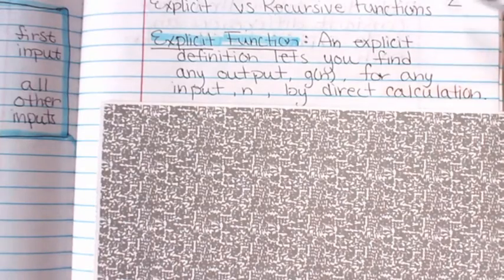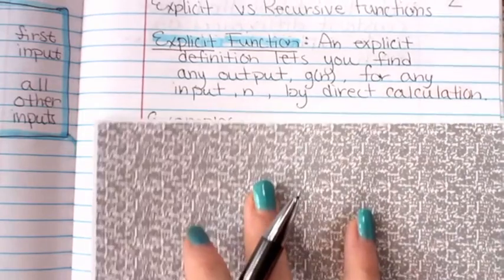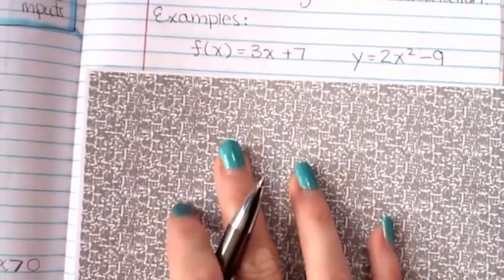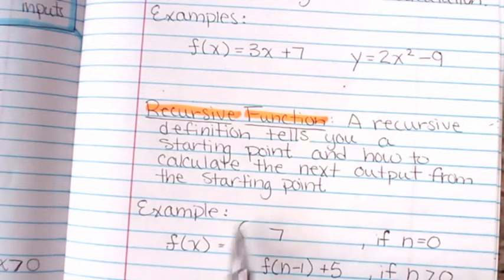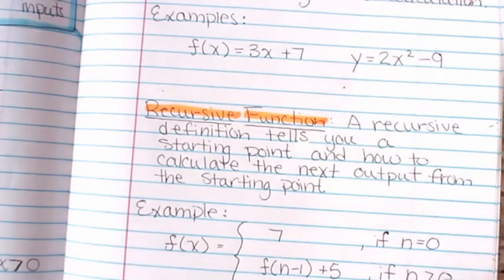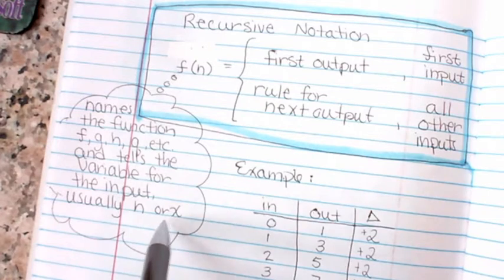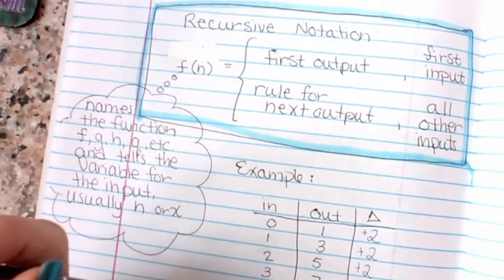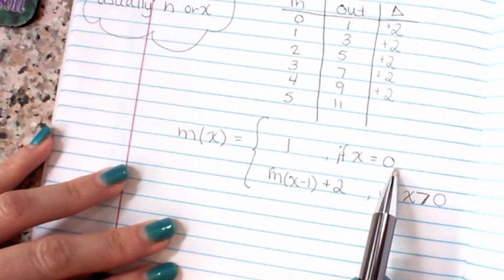1.2 Explicit vs Recursive Functions IMN